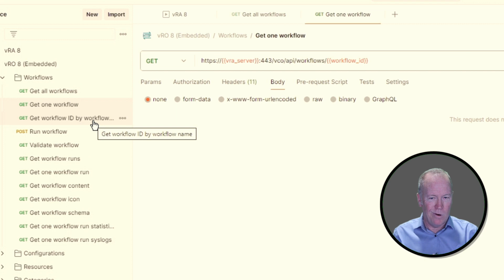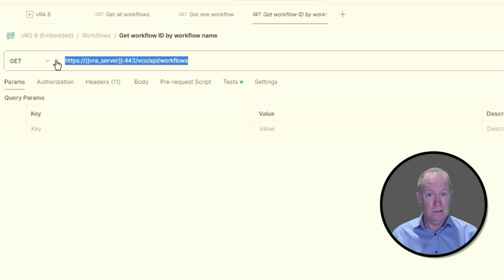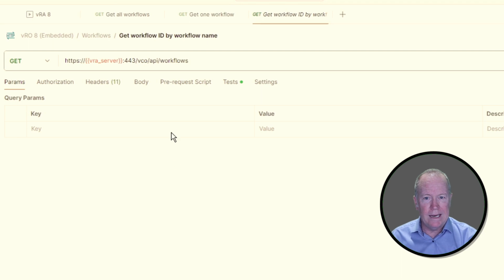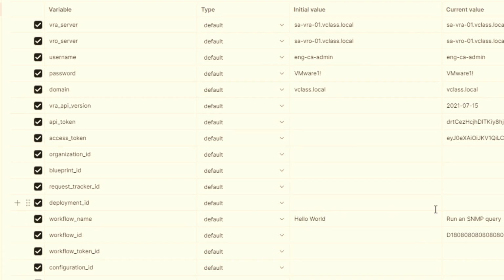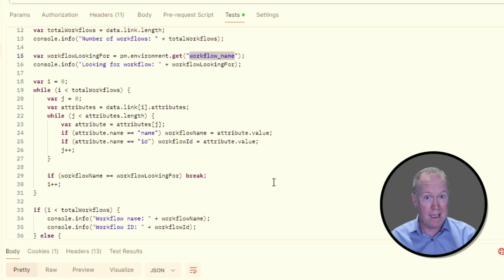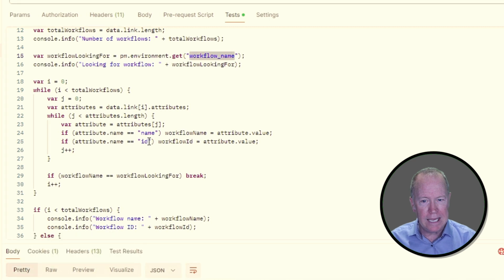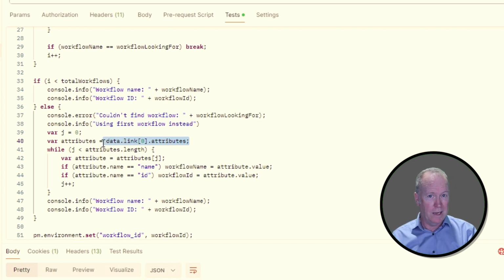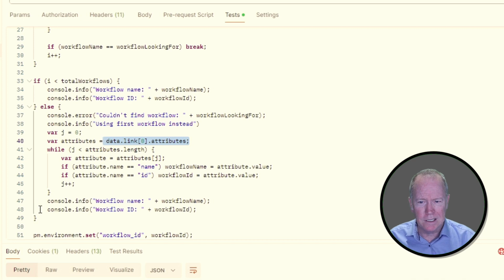Making REST API Calls - Part 11E - Orchestrator REST API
In this video, Brian Watrous shows how find a workflow ID from a workflow name via the Orchestrator REST API.

00:00 Intro
00:15 A Teaser
00:40 REST Request - Get Workflow ID by Workflow Name
01:33 How It Works
02:38 The Tests Code
07:18 Outro